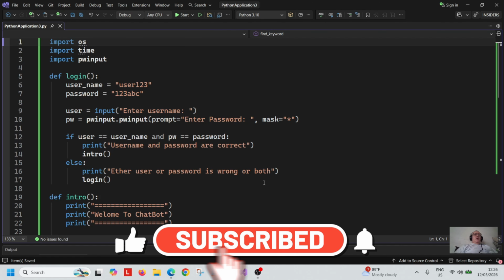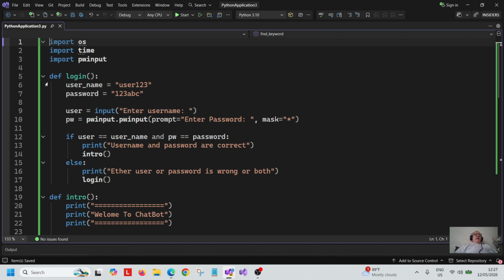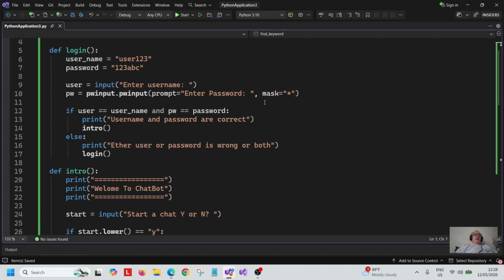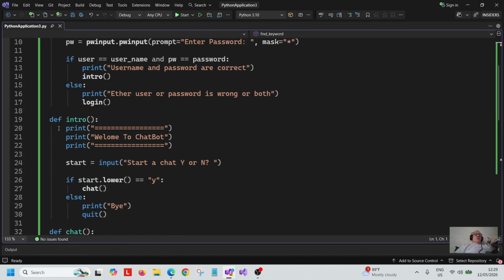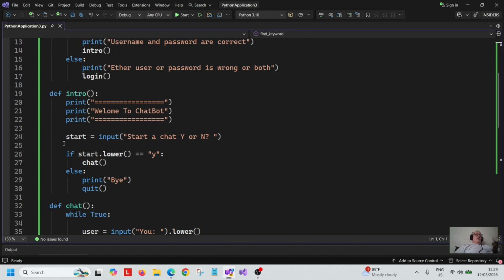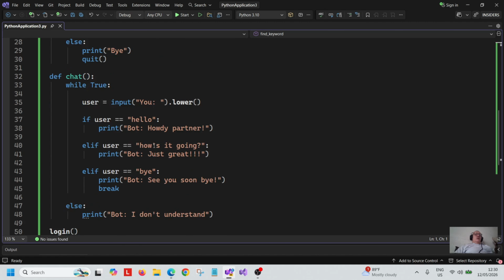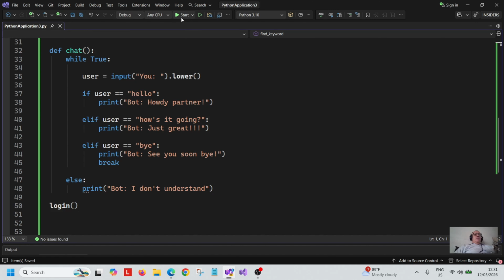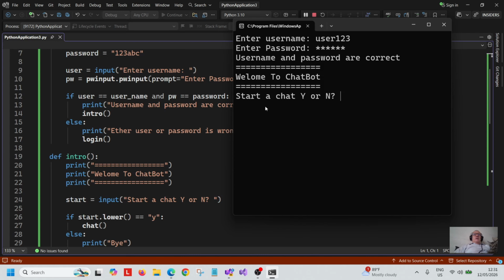I Built a Beginner Python Chatbot in Minutes (Step-by-Step Tutorial)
Learn how to build a simple Python chatbot from scratch using beginner-friendly code. 🤖

In this step-by-step Python tutorial, you'll learn:

How chatbot logic works
How to take user input
How to create automated replies
Basic Python functions and conditions
How to build a real beginner coding project

This project is perfect for:

Python beginners
Students learning programming
Anyone interested in AI or chatbots
Developers wanting practical Python examples

By the end of this tutorial, you'll have your own working chatbot and understand the core ideas behind conversational programs.

This is a fun real-world Python project that helps you practice coding while building something interactive and useful.

Perfect if you're tired of boring beginner exercises and want to create something exciting with Python.